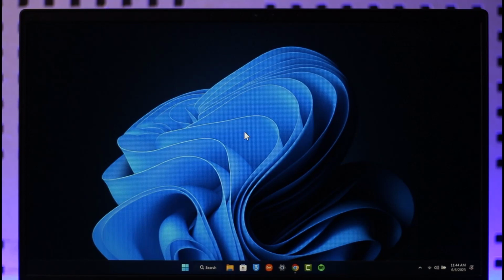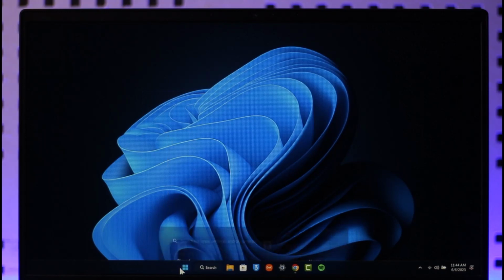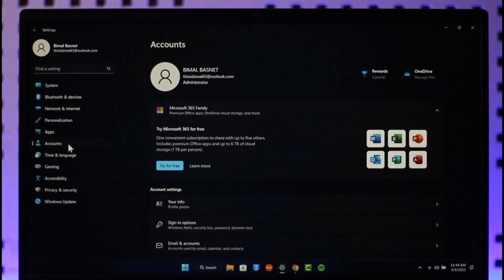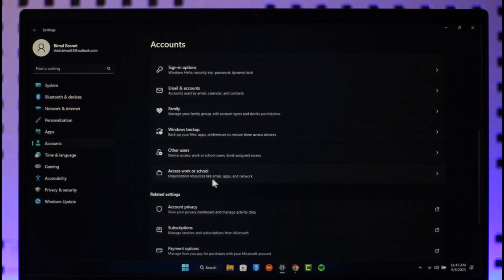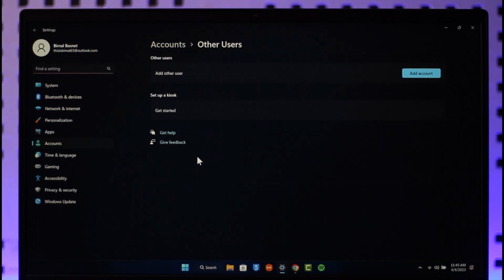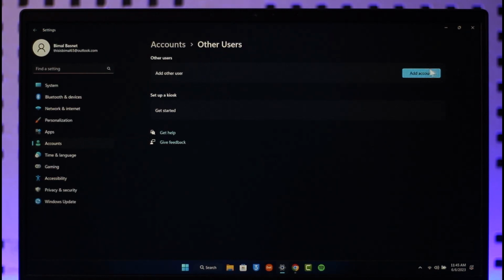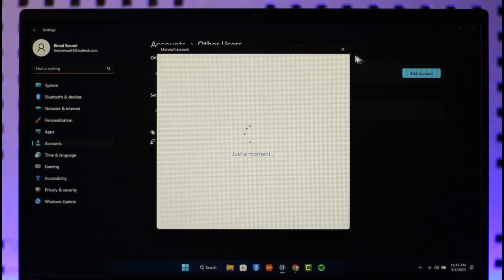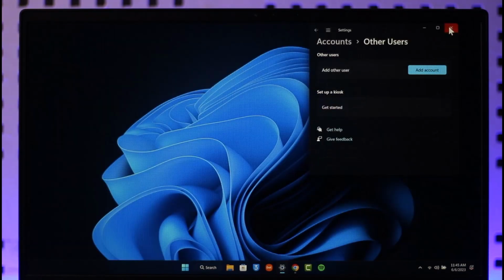How to Remove Users from Windows 11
This video guides you through an easy step-by-step process to remove users from Windows 11. So make sure to watch this video till the end.

~ Chapters:
0:00 Introduction
0:11 Remove Users from Windows 11
0:52 Conclusion